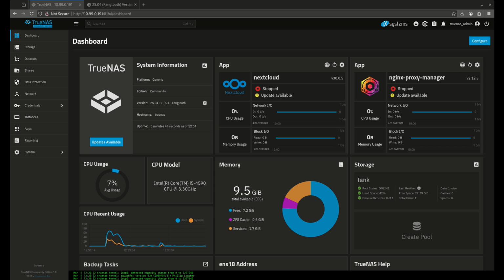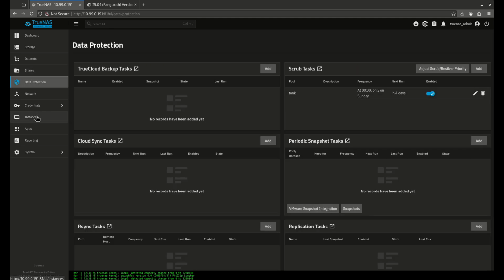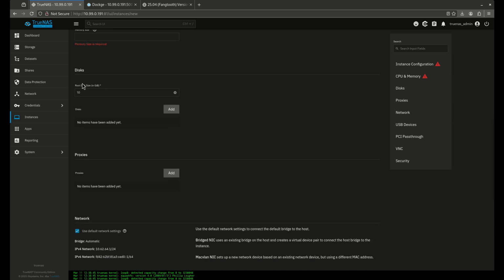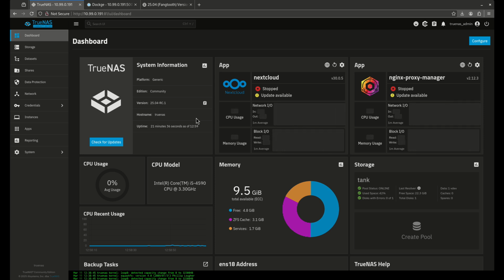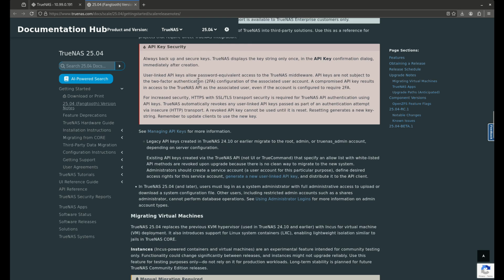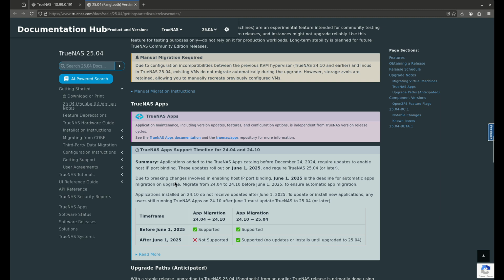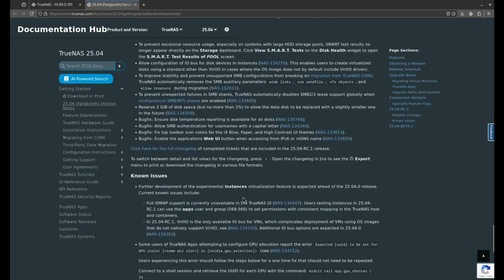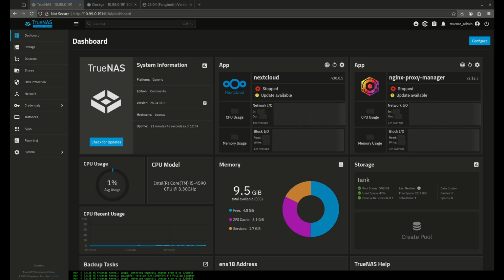TrueNAS SCALE 25.04 RC - Major Updates & Breaking Changes!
TrueNAS SCALE 25.04 Release Candidate is here! In this video, we go over the biggest changes, improvements, and potential breaking changes in this update. If you're running TrueNAS SCALE Fangtooth Beta, this guide will help you upgrade smoothly and understand what to expect.

🔍 Key Highlights: ✔️ How to upgrade from Beta
✔️ New instance creation features
✔️ Breaking change for Virtual Machines
✔️ Individual IPs per Docker Containers
✔️ Important release dates for migrations

⚠️ Should you upgrade now? We discuss stability, best practices, and potential issues you need to know before making the jump!

📌 Timestamps:
0:00 Intro
0:25 Getting the update
1:00 Update complete!
1:40 Instances
1:52 Creating a new Instance
2:34 How stable is it?
3:38 Release notes
3:59 Migrating Virtual Machines will break!
4:15 Individual IPs per Docker containers
5:00 Apps migration date for breaking changes
5:50 Changes from BETA to RC
6:50 Outro